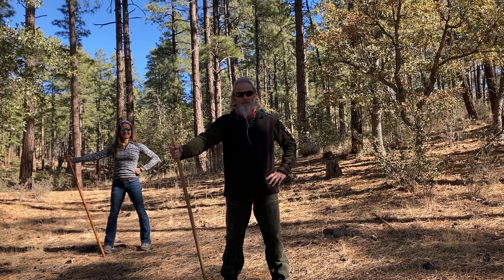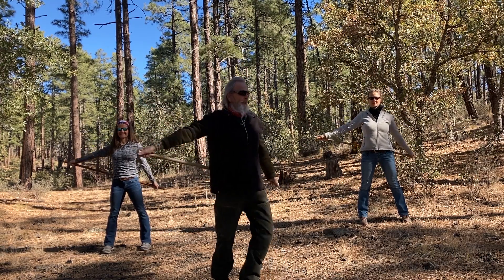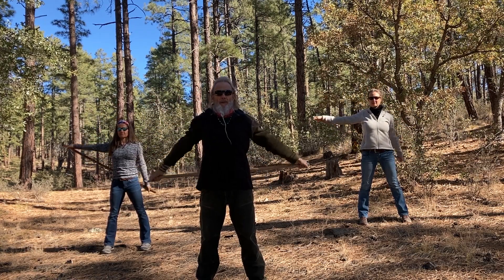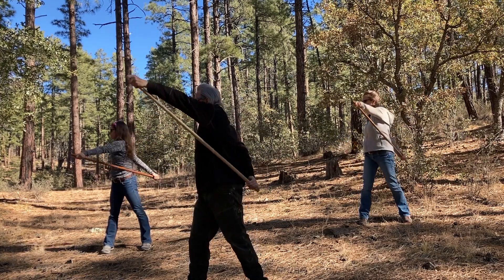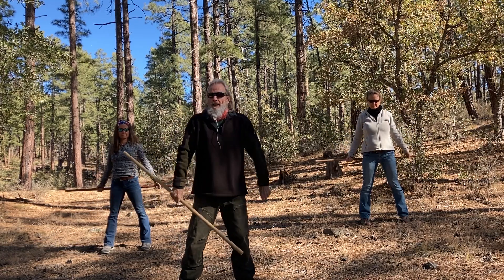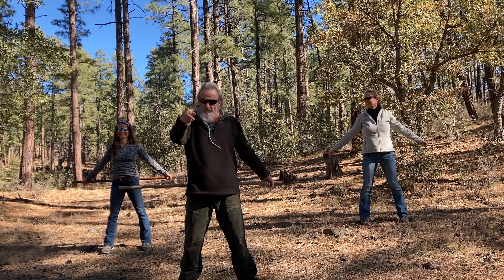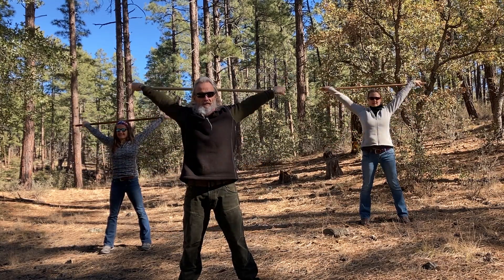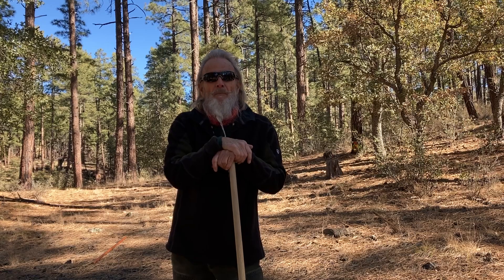Qigong Stick/Staff Mobility Flow for Chest & Shoulders: Instruction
If you don't have a staff you can use a tree limb, a broom handle, go to Lowe's and get a 48" oak or poplar dowel, or use a rope.